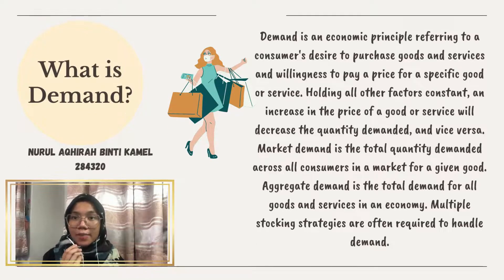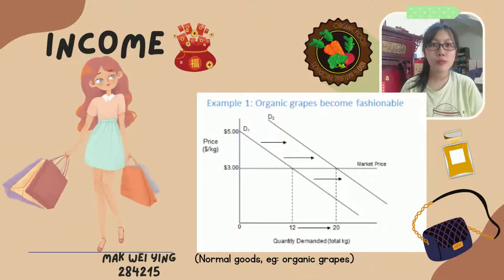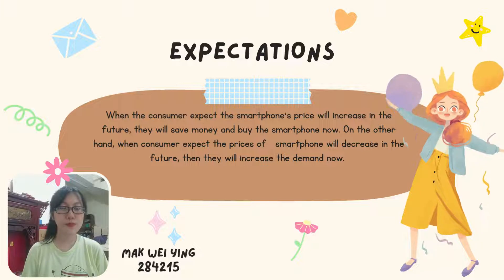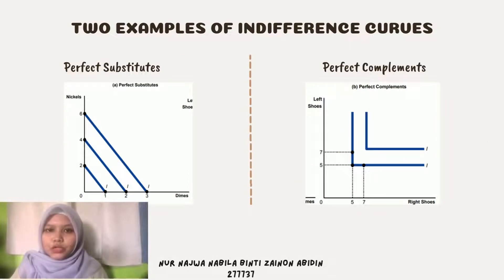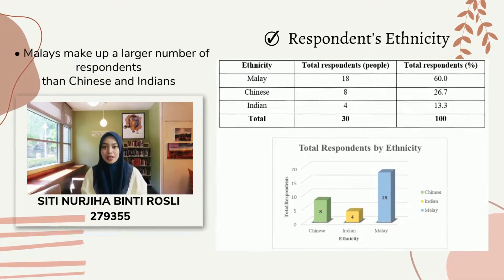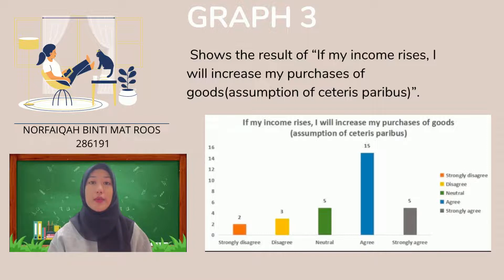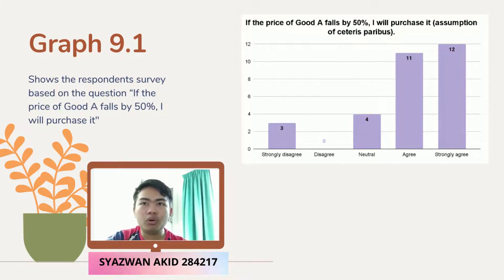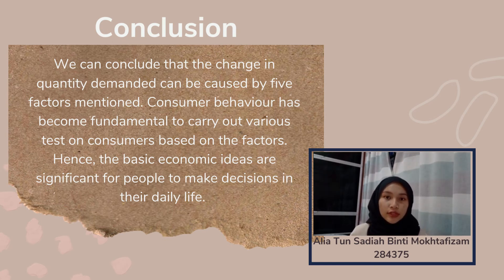BEEB1013-G (TEAM 5)-FINAL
Lecturer Name:
 DR. Mohd Razani bin Mohd Jali

Team Member Name:
NUR NAJWA NABILA BINTI ZAINON ABIDIN (277737)
SITI NURJIHA BINTI ROSLI (279355)
MAK WEI YING (284215)
SYAZWAN AKID BIN SHAHRULNIZAM (284217)
NURUL AQHIRAH BINTI KAMEL (284320)
POOJA A/P MANOJ KUMAR  (284334)
ALIA TUN SADIAH BINTI MOKHTAFIZAM (284375)
FONG JIA YUAN (286128)
NORFAIQAH BINTI MAT ROOS (286191)
EGIL TAN (286466)